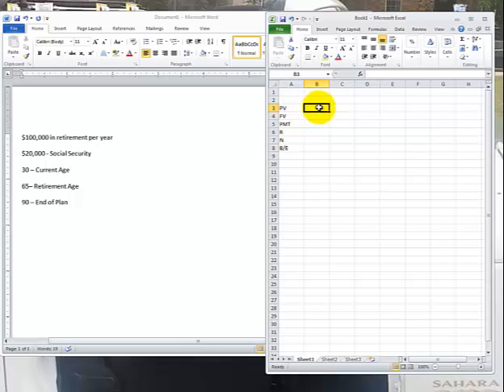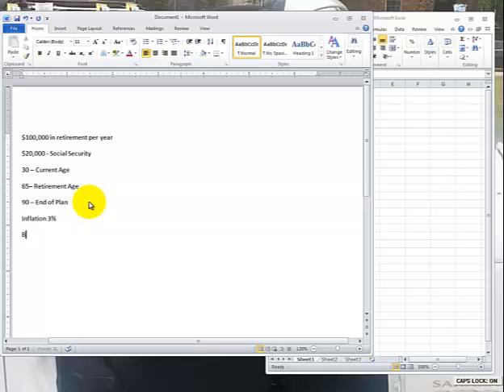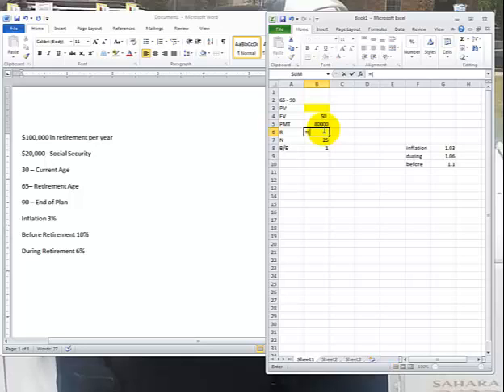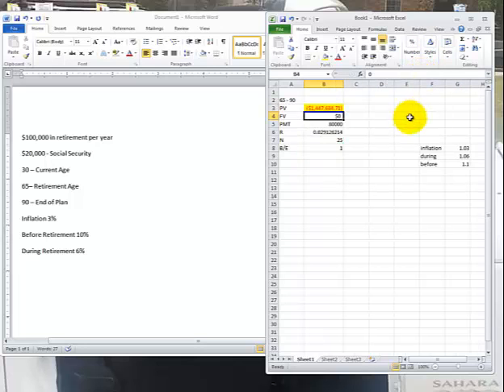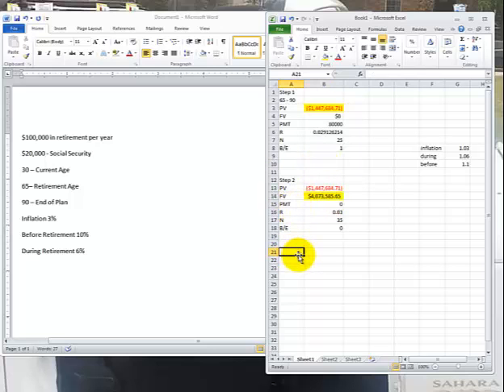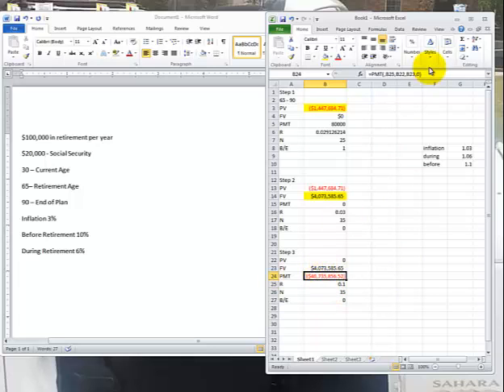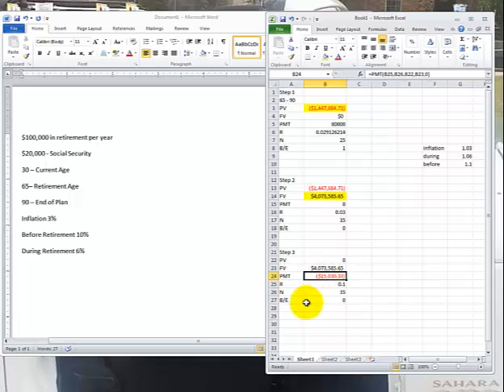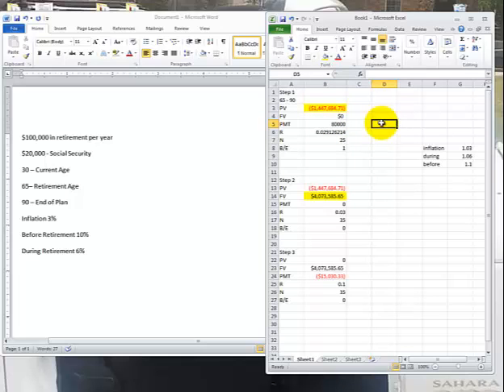CAP NEEDS USING EXCEL